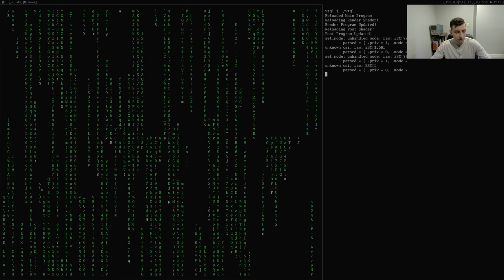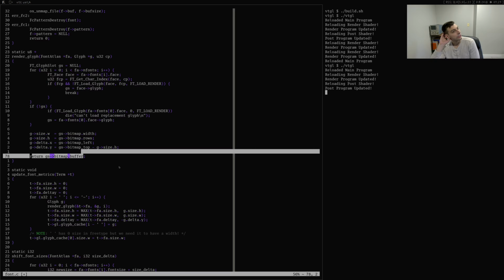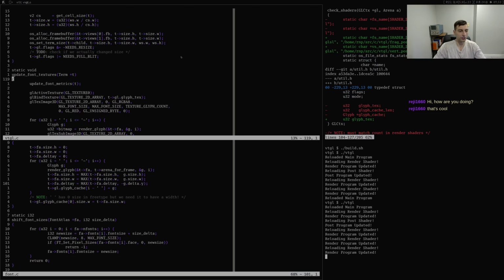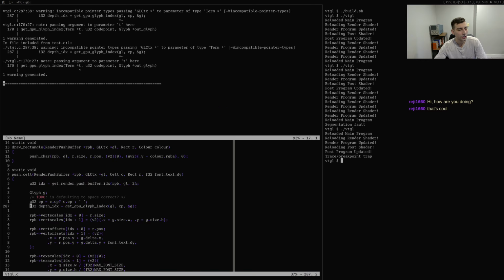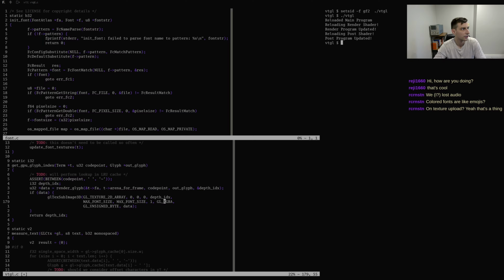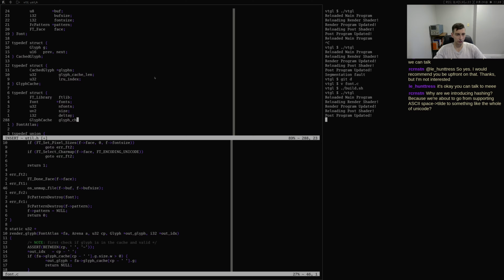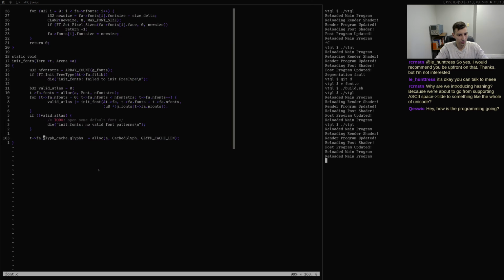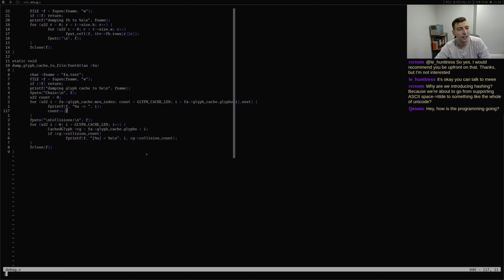Glyph Hash Table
Terminal  Emulator Part 21